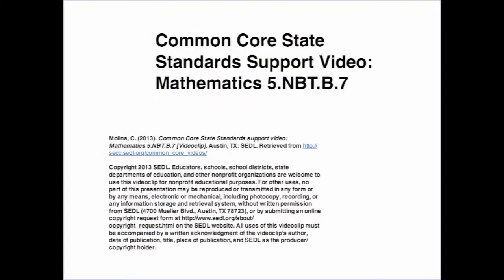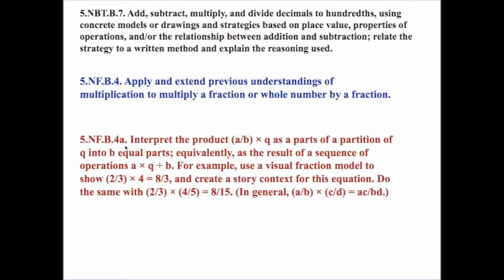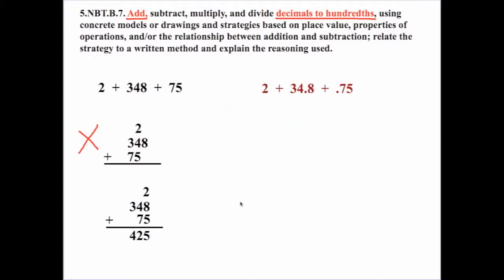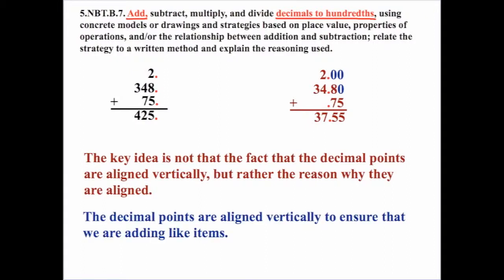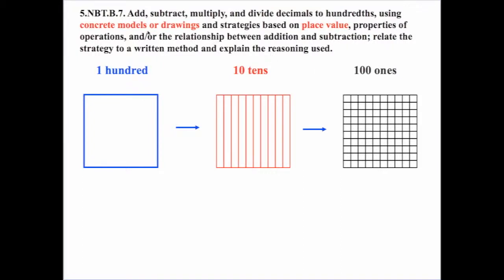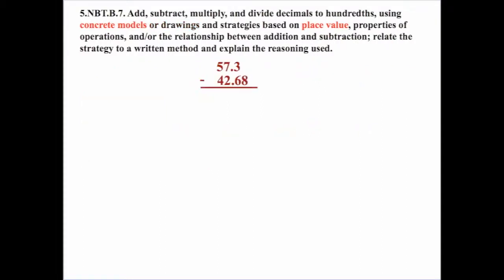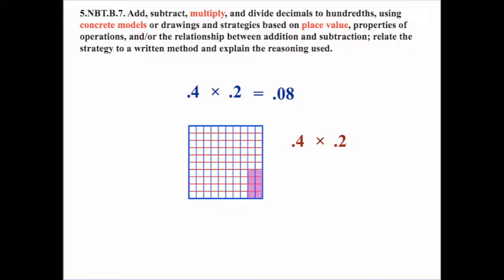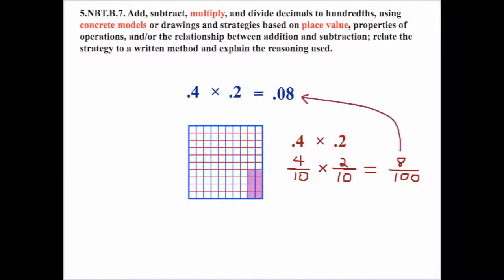5 nbt b 7p1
Grade 5 Mathematics standard Numbers and Operations Base Ten